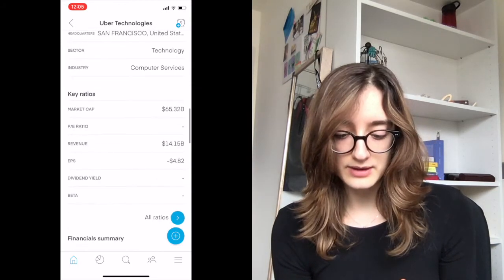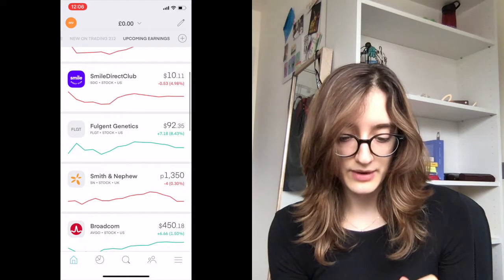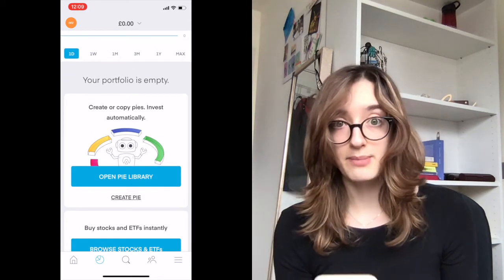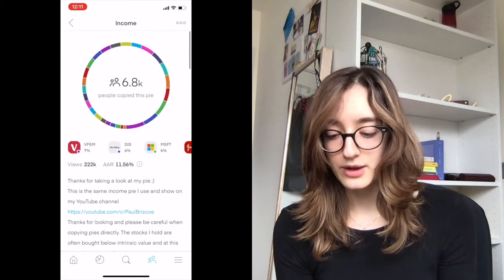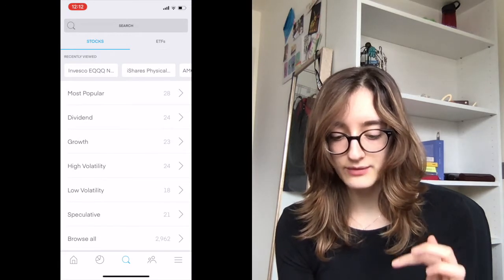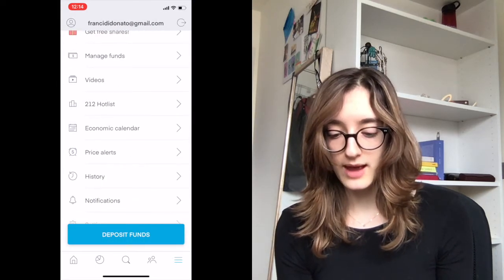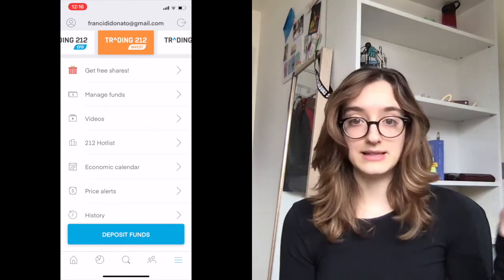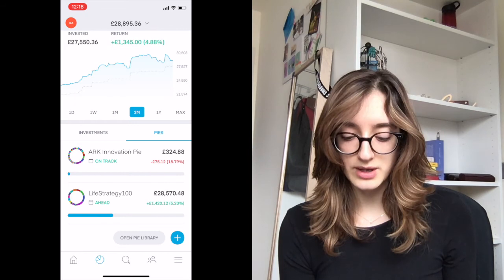Trading 212 App Review for Beginners - the only one you need to watch!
Showing you how Trading 212 (and the app in particular since it's the most user-friendly version by far!) work! This review has been a long time coming but hopefully it will give you an insight into some of the most useful features of Trading 212 and the platform.

Let me know what you think and whether you want me to review any other apps!